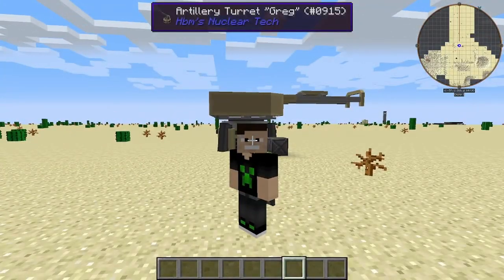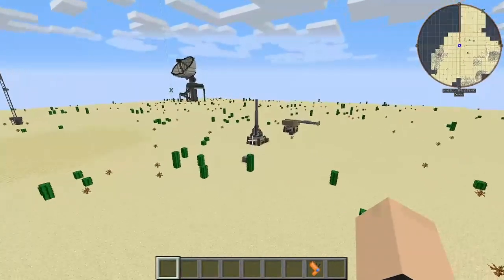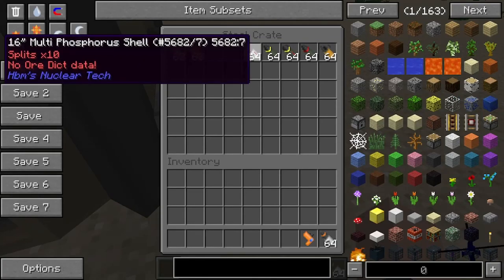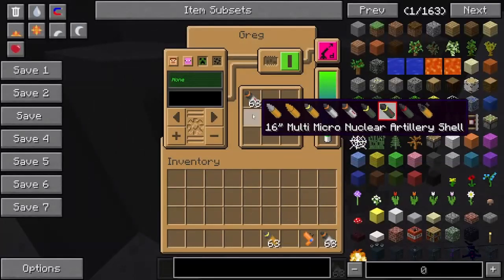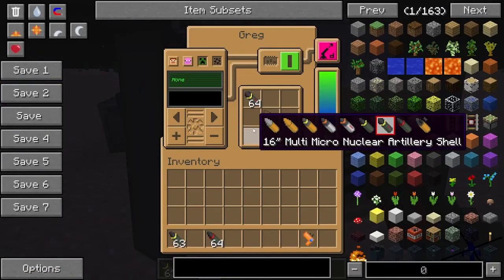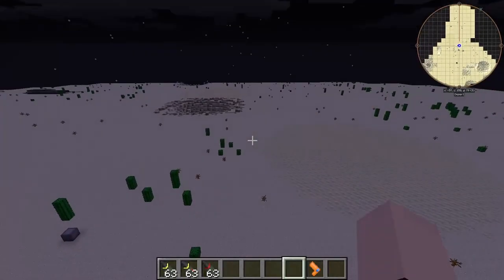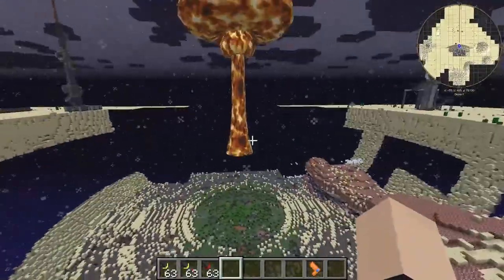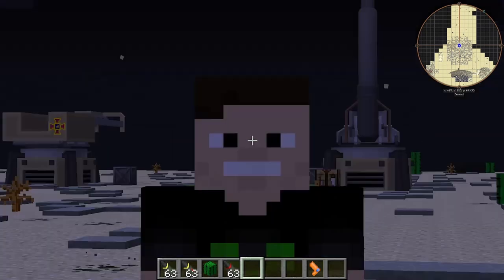THIS FIRES NUKES? HBM Nuclear Tech Mod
Hey guys Semi Neon here, Today I'm showing you part two of my artillery turret review in the hbm nuclear tech mod.